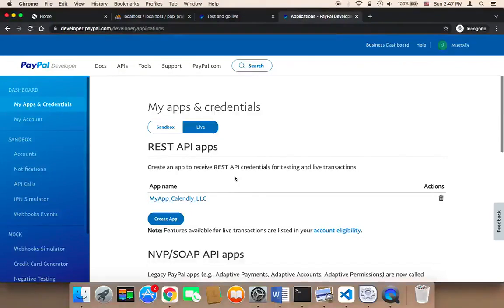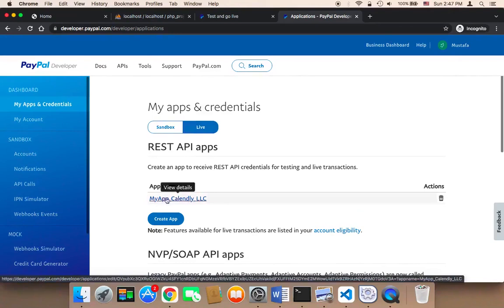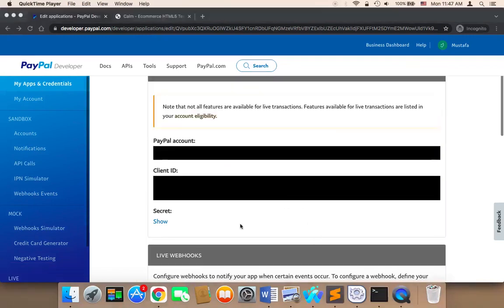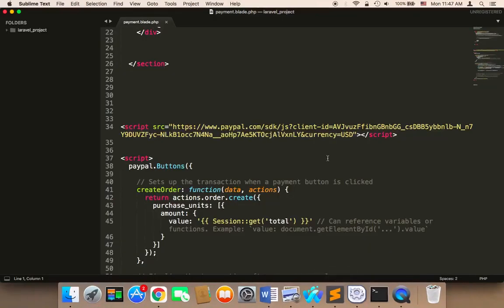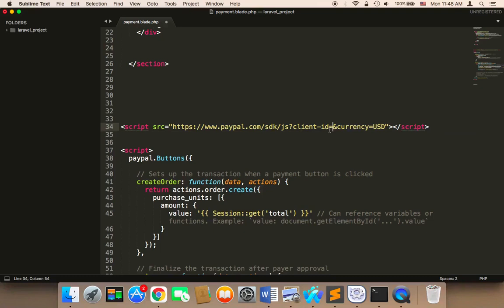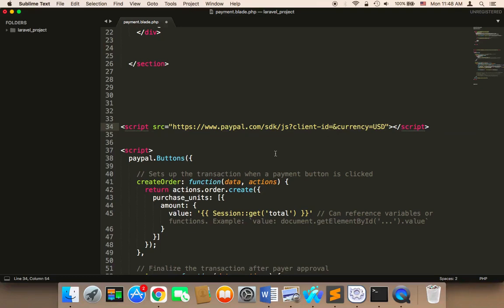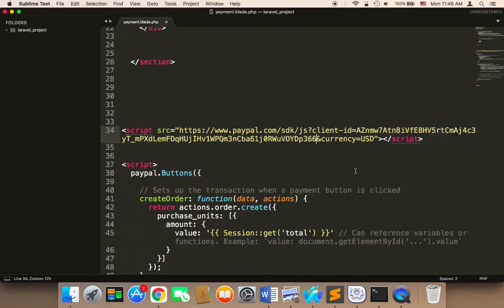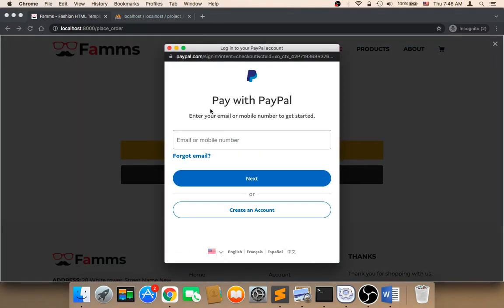Create Clothes E-commerce Website Using Laravel - Part 58